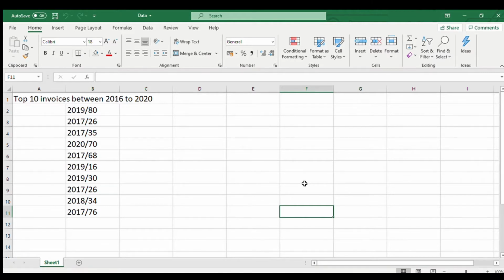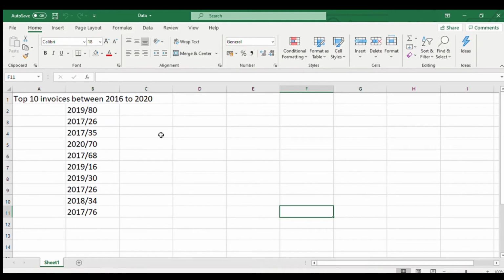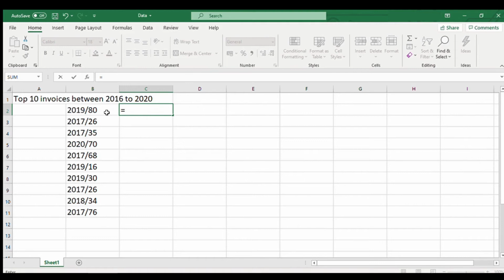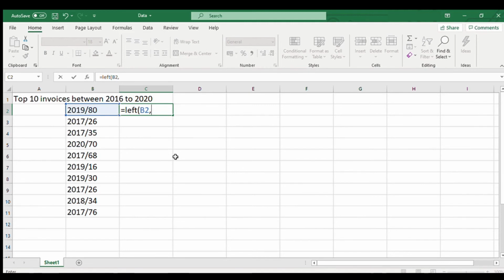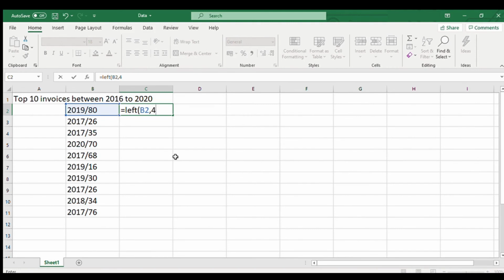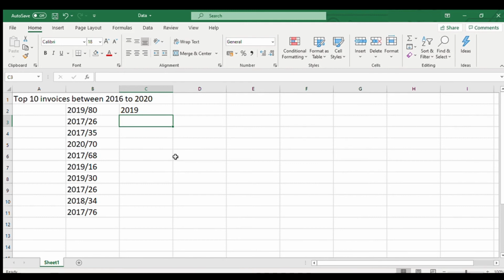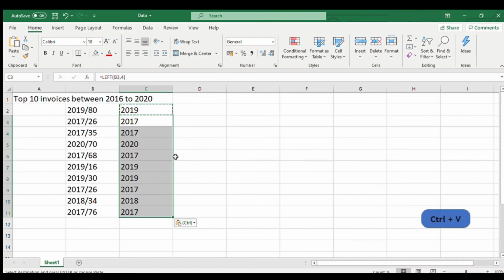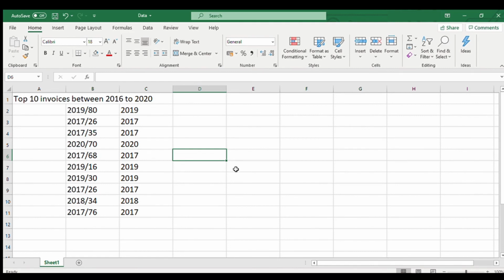How to use Left Function in Microsoft Excel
Learn how to use Left Function in Microsoft Excel